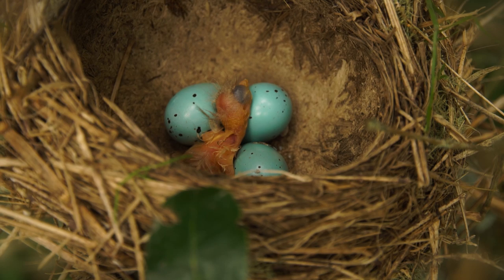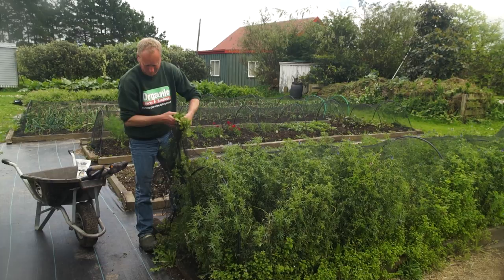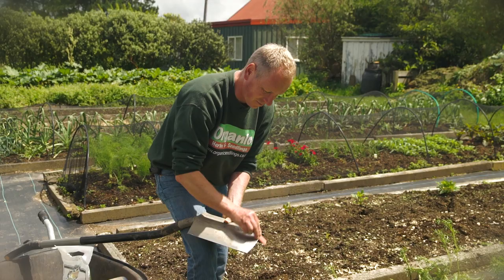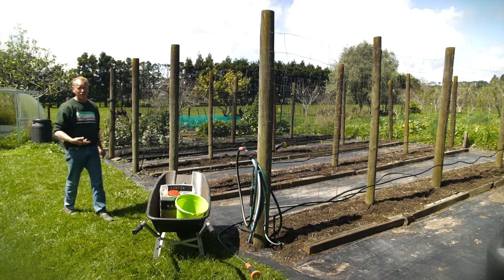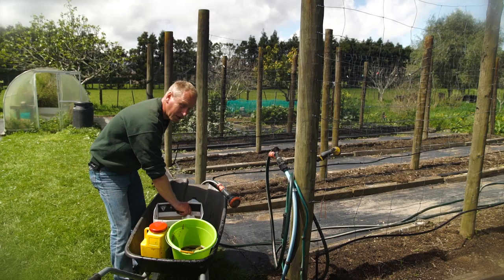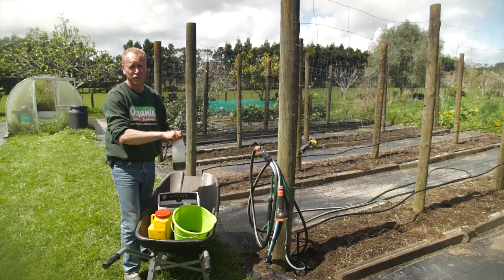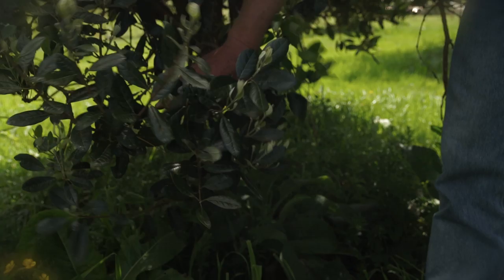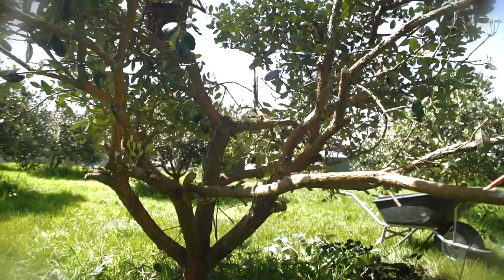How To Dig In A Green Manure Crop, Make A Codling Moth Trap And Prune A Feijoa Tree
Digging in our lupin bed:
It’s best to dig in a green manure crop when no more than 10 per cent of the plants are flowering (or any time earlier). If you leave it any longer, the plants become woody and take too long to break down.
Remove netting and hoops if you had nets on, pull the plants out by the roots and lay them back on top of the bed.
Use a spade to chop up the plants. It may be worth sharpening your spade first to make the job easier. Use a sharpening stone at a 45 degree angle in a circular motion over both sides of the blade.
After chopping the crop up, work over the bed with a fork, lifting the soil to aerate it. Then apply lime and leave.
There’s no need to dig the green manure crop in completely. Within 2-3 weeks, the crop will have broken down and the bed will be ready to plant up shortly after that.
Making codling moth traps for apple and pear trees:
It’s time to get traps on our apple and pear trees to catch the codling moths which will start flying shortly. You need to get the traps on before bud burst.
In a bucket mix ½ cup molasses, 1 cup cider vinegar, 5 cups water, small squeeze of dishwashing liquid and a few drops of ammonia. Mix well together.
Using a craft knife or pair of scissors cut a hole of around 30-40mm in diameter on either side of a 2-litre milk bottle. Pour the mixture into the bottle to about 5 cms high. This recipe will make 3-4 traps. Secure the lid back on the bottle.
Tie from the handle of the bottle onto the V of two sturdy branches using soft-cloth ties so that the trap dangles securely in the middle of the tree. Depending on the size of the tree you may need up to 3 traps in each tree.
Pruning a feijoa tree:
Before your tree bursts with new growth and flowers, it’s time to give it a prune. Feijoas are pollinated by birds rather than bees, so you need to have the tree as open as possible for them to fly through.
We start by removing low growth which creates a problem for the lawn mower and it restricts light to the understorey plants (comfrey and cleaver in our case).
Using loppers, remove spindly growth and inward-growing branches. Think of how you want the tree to end up and work towards that. You may need a small pruning saw to help you with larger branches.
Never worry about over-pruning as it will grow back and feijoas only bear on new season’s growth anyway.
After pruning, add an animal manure and rock dust to the dripline (the circumference of the tree, which is where the tree feeds from).